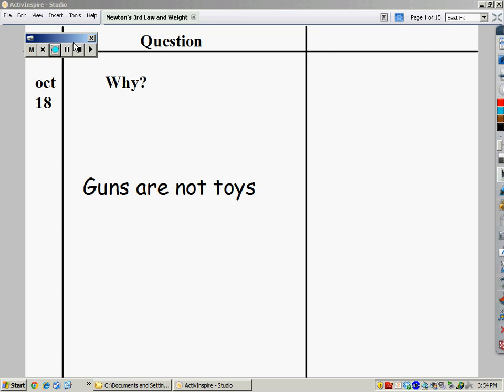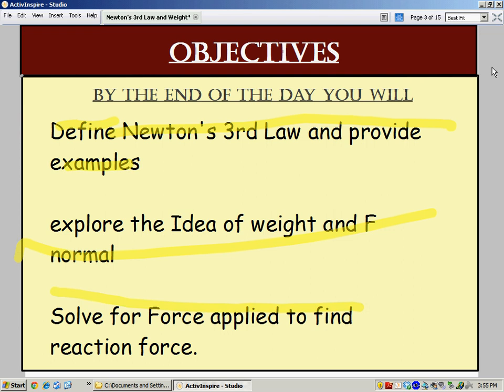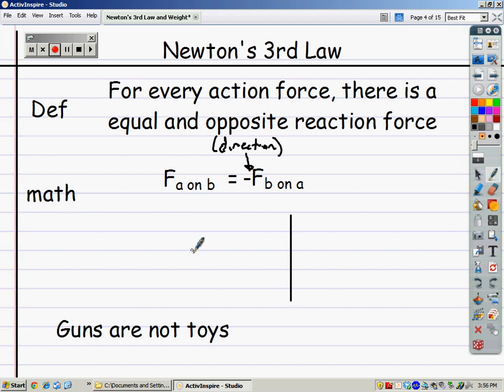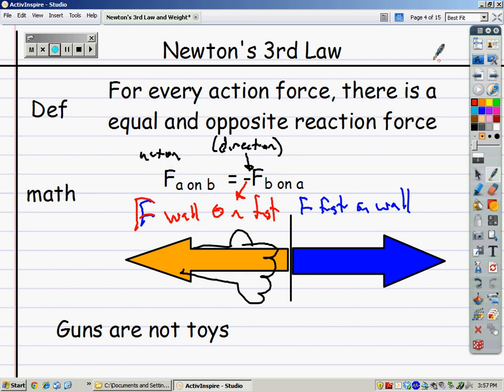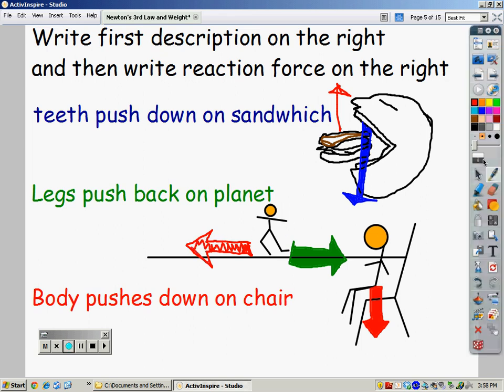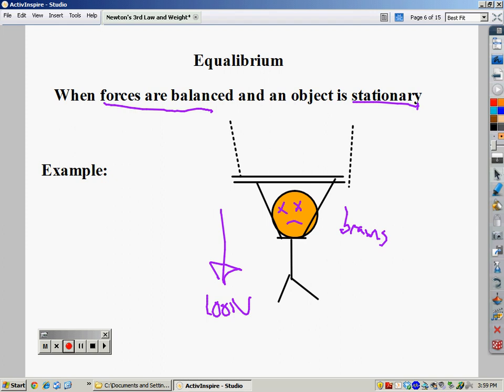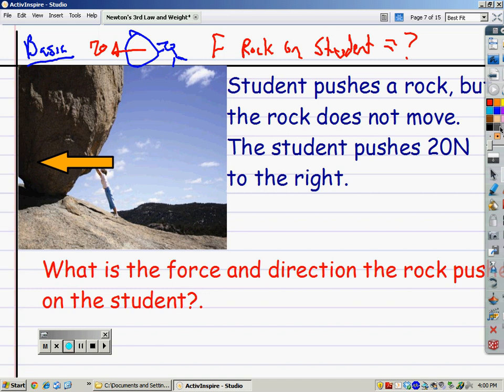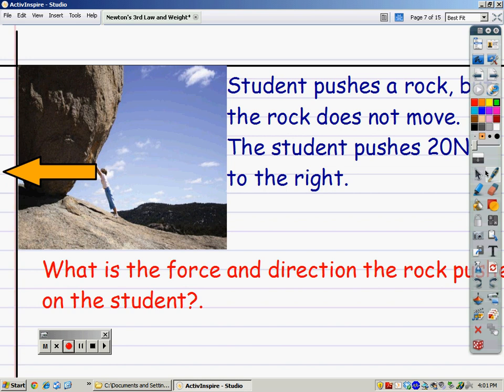3rd Law Basics